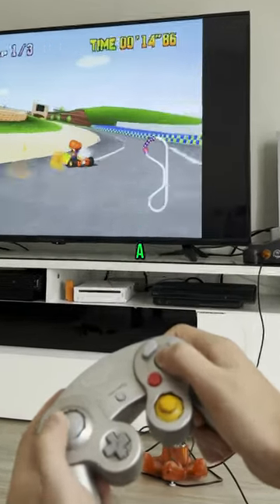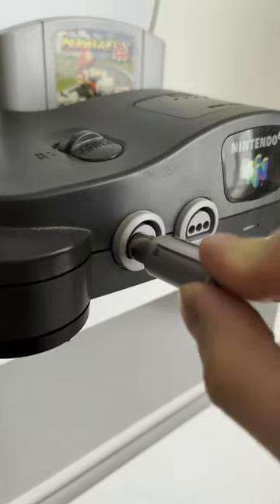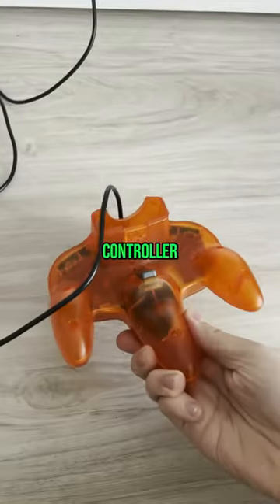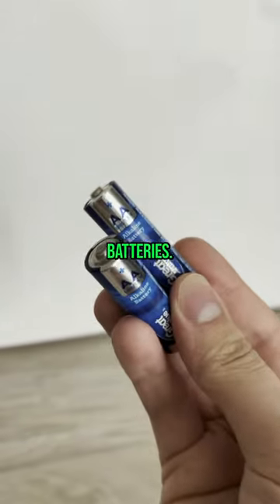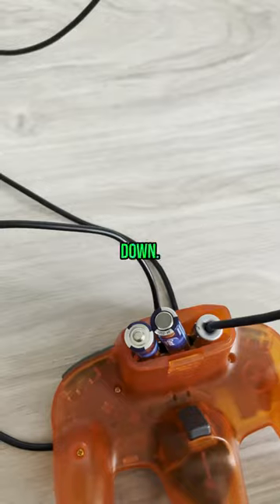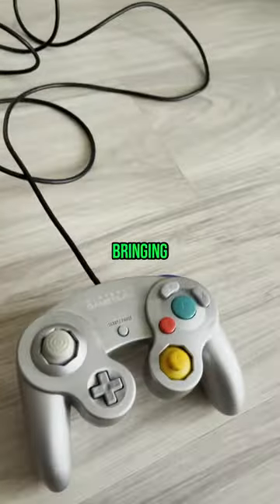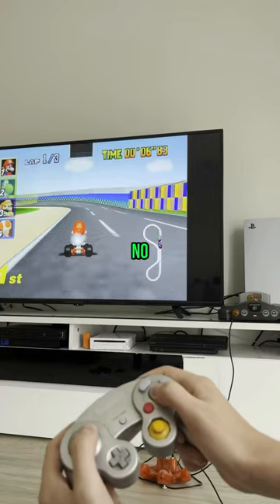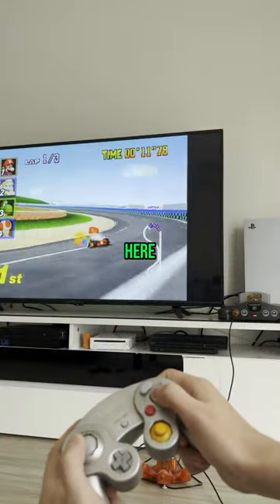GameCube Controller Working on an N64?!